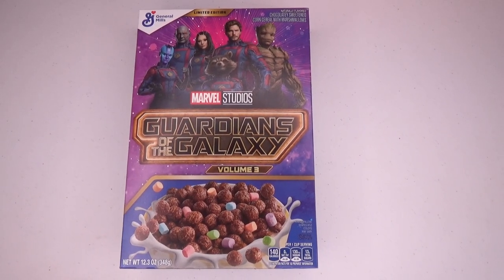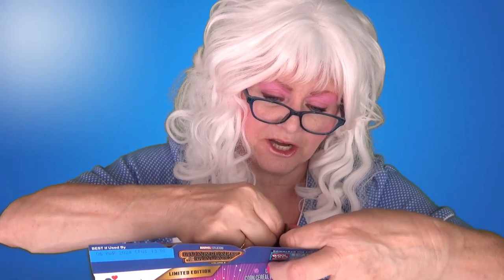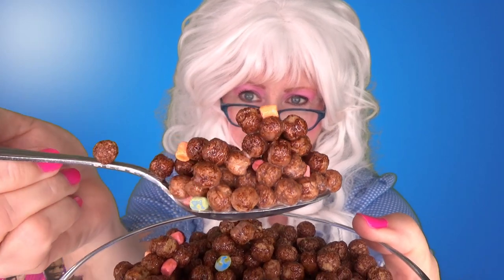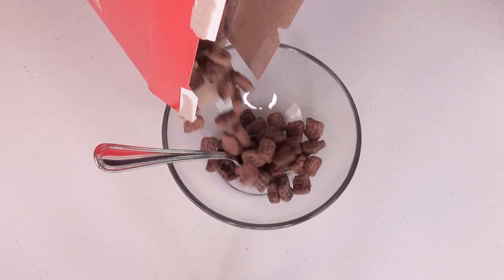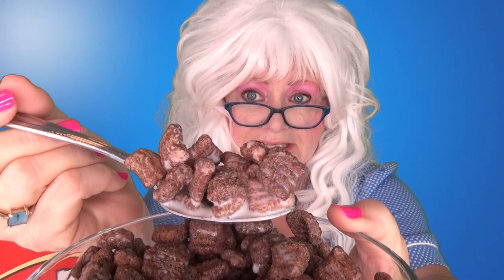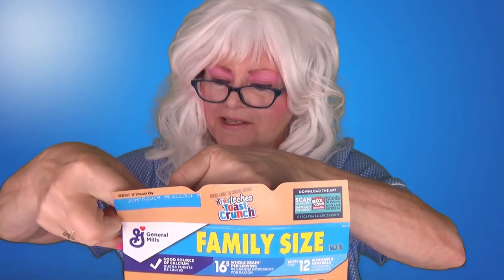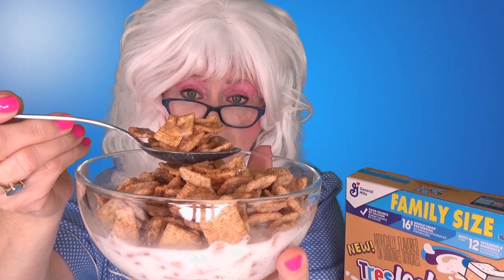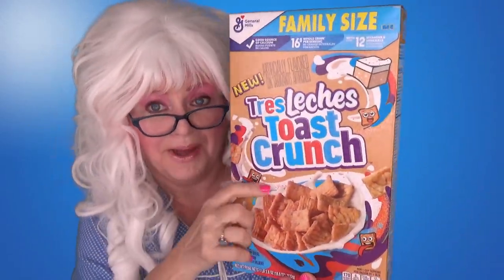Granny McDonald's Fun Cereal Taste Test Guardians Kit Kat and Tres Leches Toast Crunch!